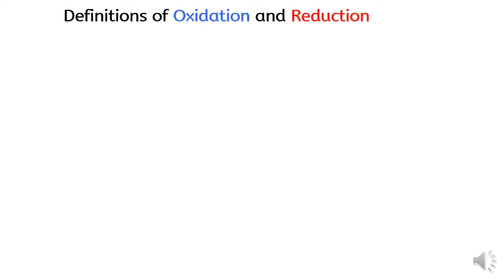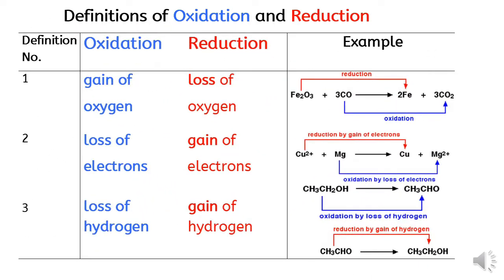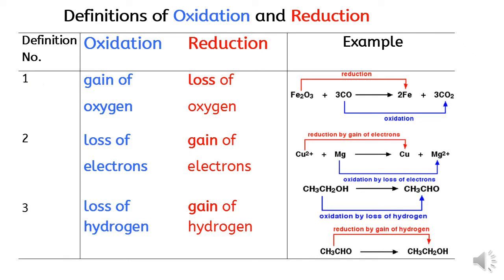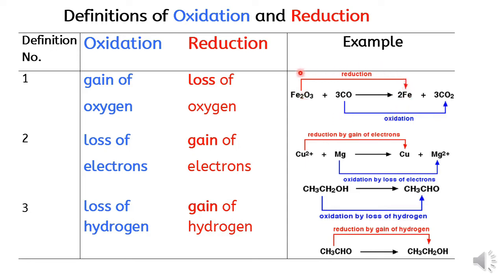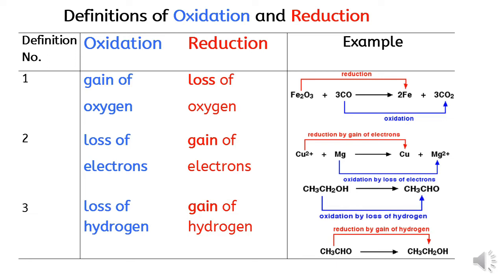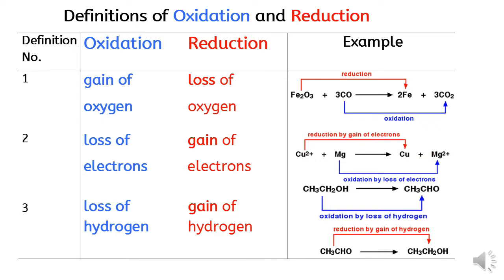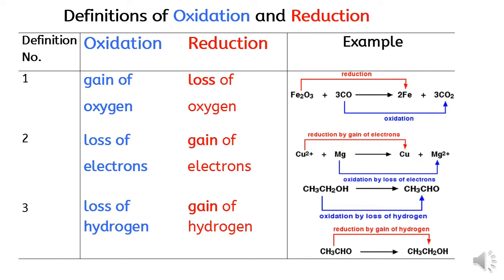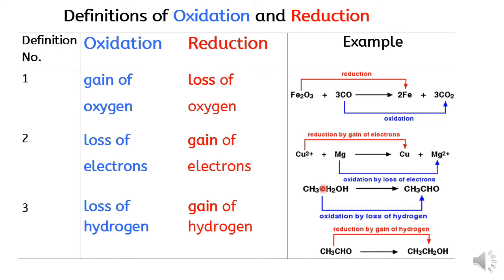Definitions of oxidation and reduction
This page discusses the various definitions of oxidation and reduction (redox) in terms of the transfer of oxygen, hydrogen, and electrons.
Definition No.1: Oxidation and reduction in terms of oxygen transfer
For example, in the extraction of iron from its ore:

Definition No.2: Oxidation and reduction in terms of electron transfer
In this reaction, magnesium reduces the copper(II) ion by transferring electrons to the ion and neutralizing its charge. Another way of putting this is that the copper(II) ion is removing electrons from the magnesium to create a magnesium ion.

Definition No.3: Oxidation and reduction in terms of hydrogen transfer
Notice that these are exactly the opposite of the oxygen definitions (#1).
For example, ethanol can be oxidized to ethanal
This process is oxidation.
if we reverse the reaction, it will be reduction